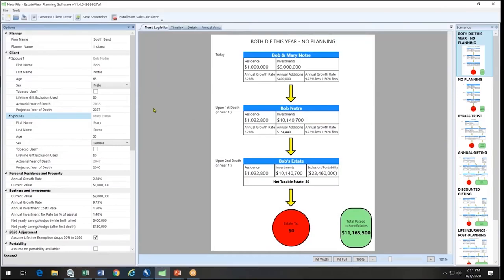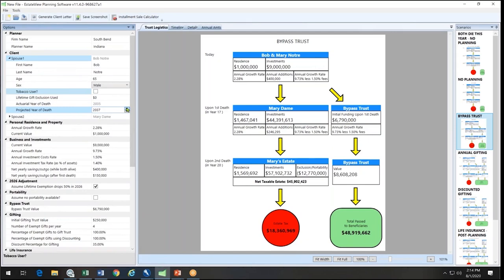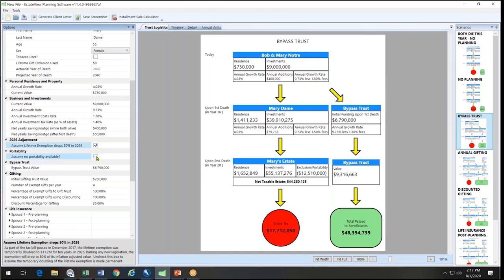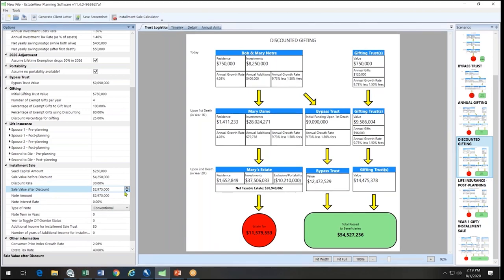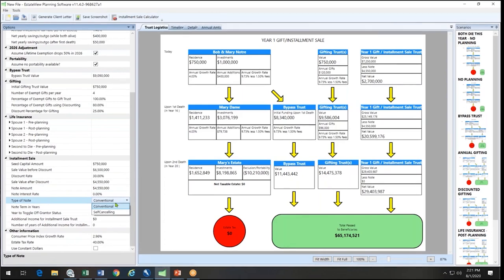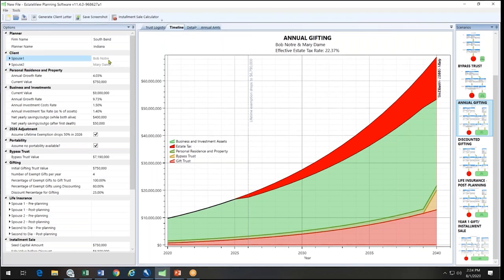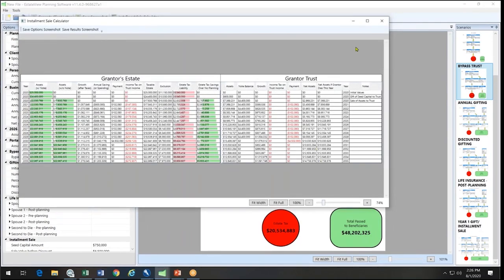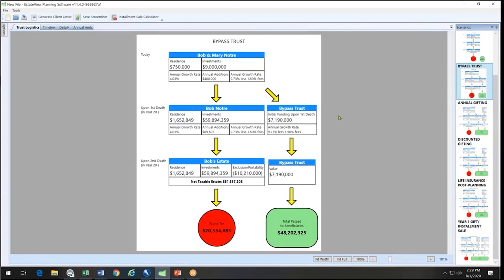EstateView Software Walkthrough